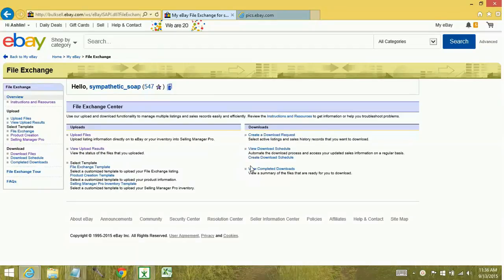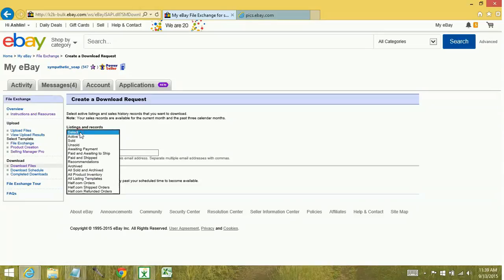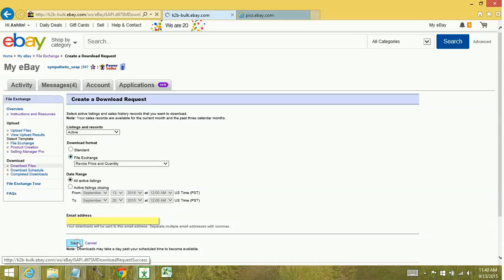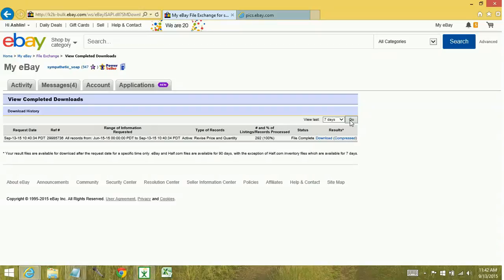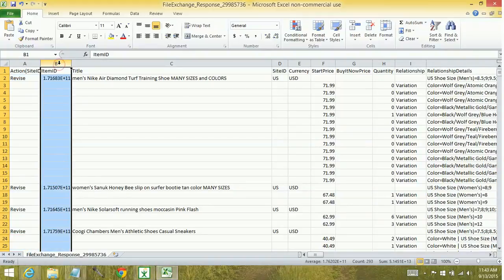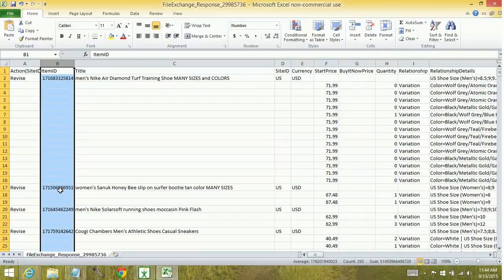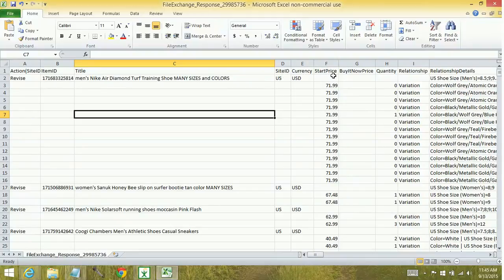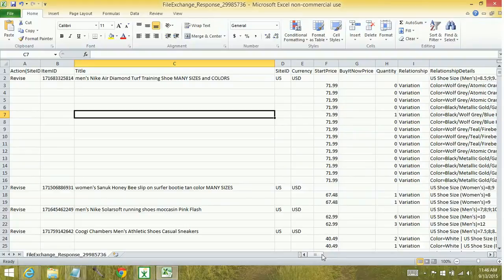File Exchange - How to create an Active download request - tutorial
Watch this brief video to learn how to create a report of your Active eBay items with the eBay File Exchange program.